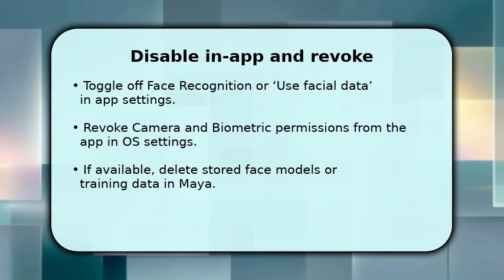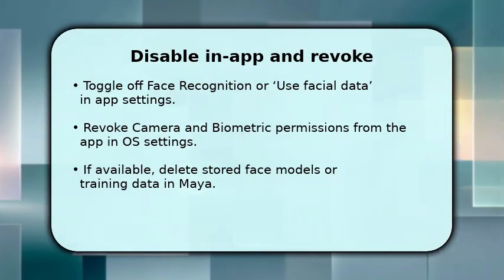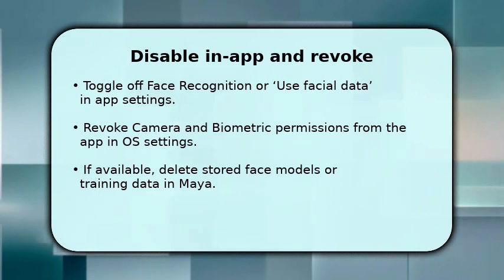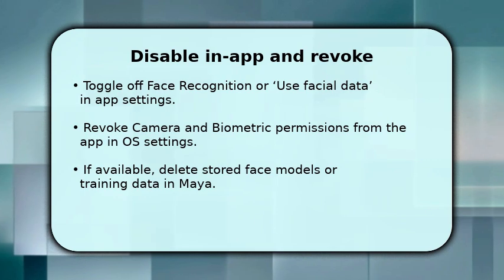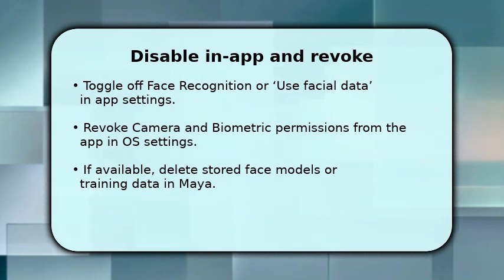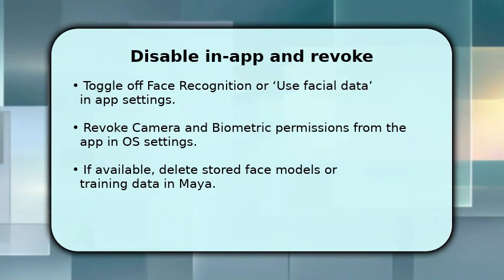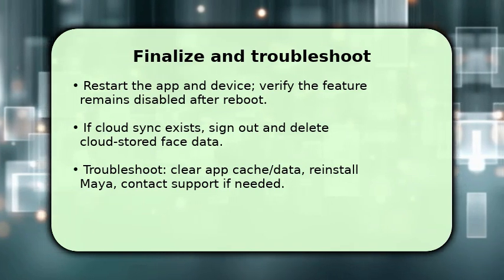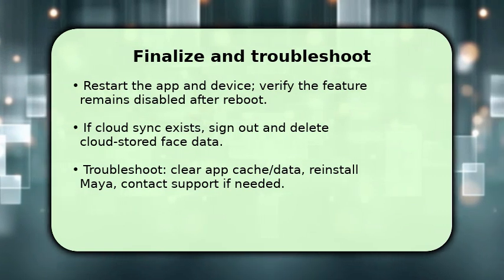How to Disable Face Recognition in Maya (updated)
Discover the step-by extricate face recognition in Maya for a more tailored workflow. This updated guide provides essential tips and tricks to disable facial tracking, enhancing your digital artistry within Autodesk's powerful software.